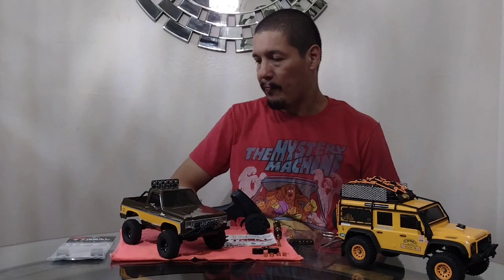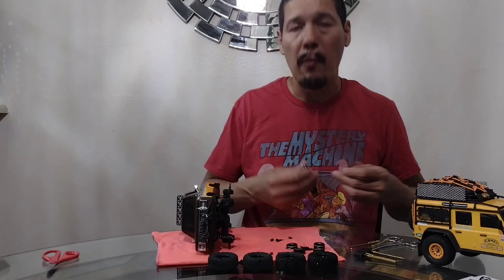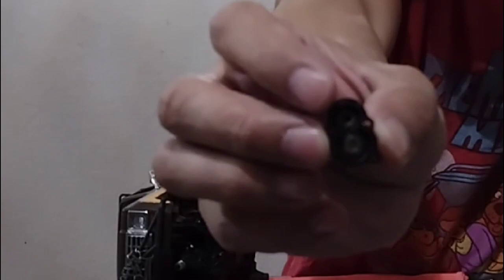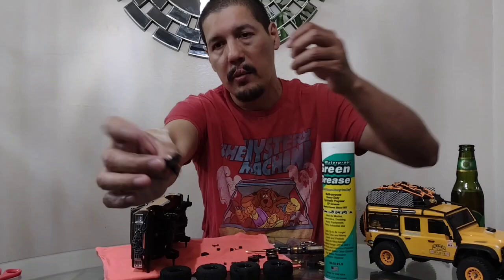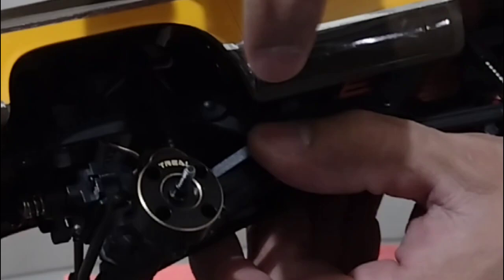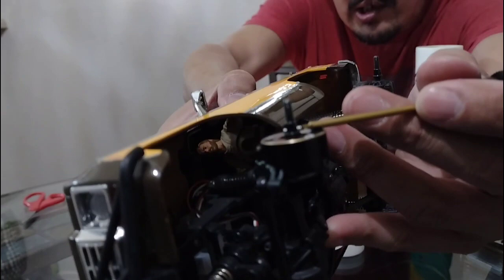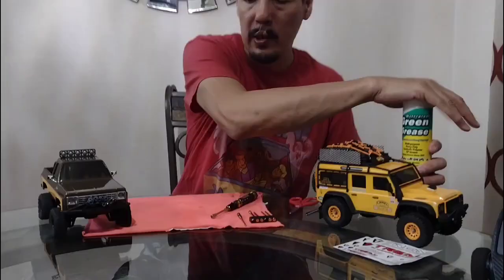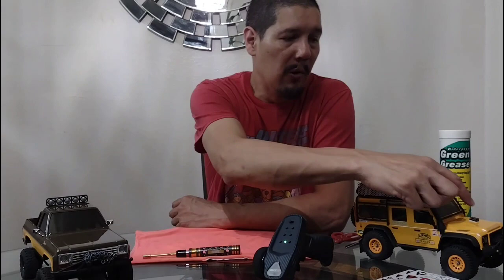FMS FCX24 BLAZER !! BRASS PORTAL COVER TREAL UPGRADES !! HOW TO INSTALL THEM !!